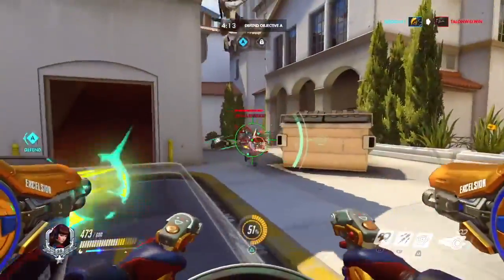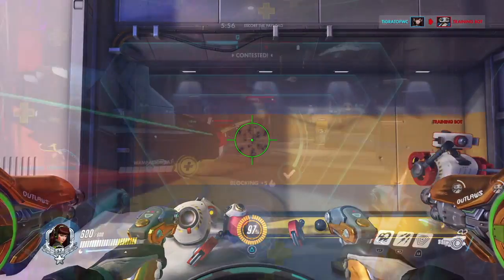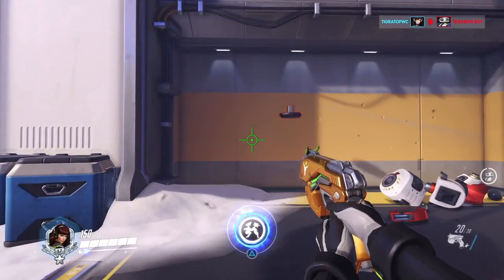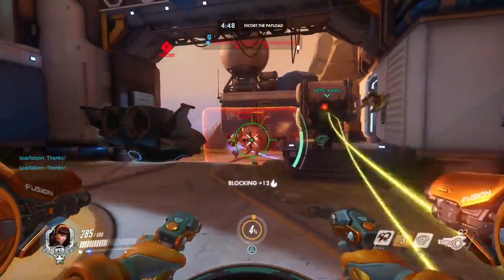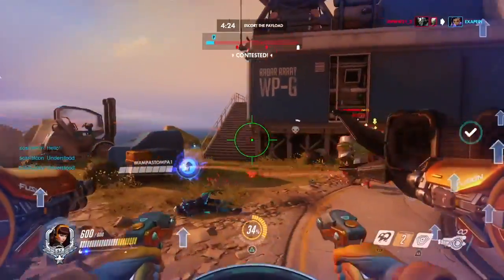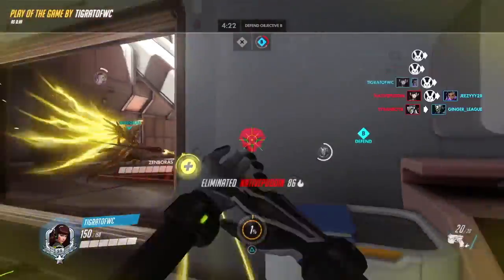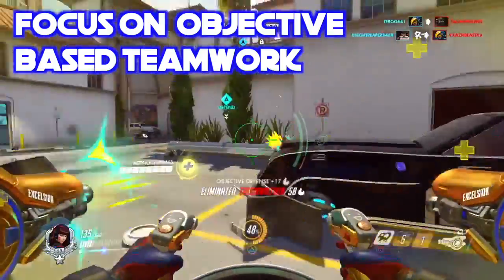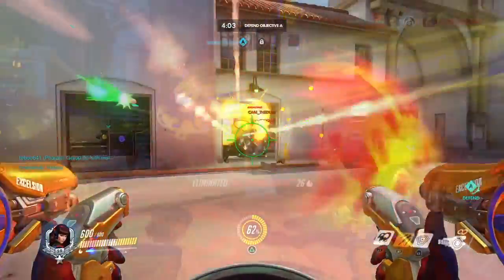So, you wanna main D.Va? | Overwatch Character Guide | Level 2 Gamers featuring TigratoPower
Welcome to our new series "So, you wanna main...?"

In which we compile expert advise to help you get started with using a character for your *main* on Overwatch.

These guides will give an overview, go in depth on abilities, and give some useful positioning/playstyle tips to help give you a head start or to help tweak your play if you can't quite get your head around a character.

This episode features D.Va and is written/recorded by our own personal D.Va main - TigratoPower. Tigrato is a top percentile D.Va player and over rank 700! So he has a lot of experience playing as the Korean Gamer Girl...

If you have any questions for him about anything D.Va  related or otherwise - feel free to drop them in the comments below!

If you love the series and want to see more characters...let us know who you would like to see next, we'll see if we can't make that happen!

-L2G